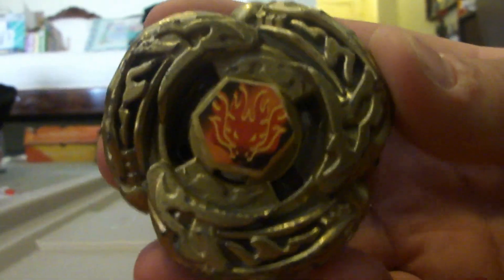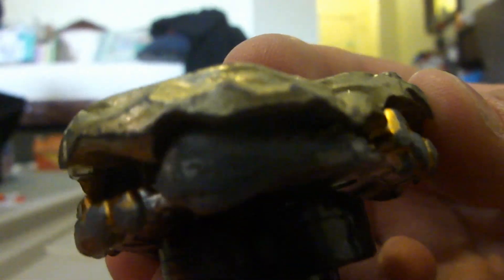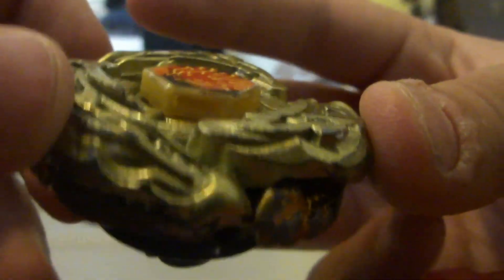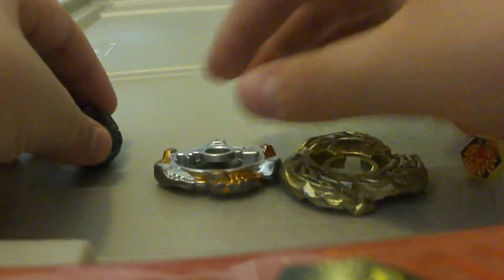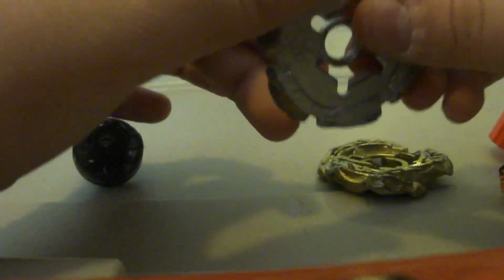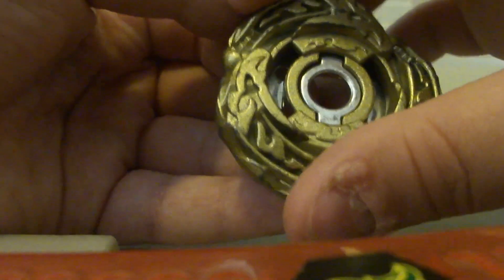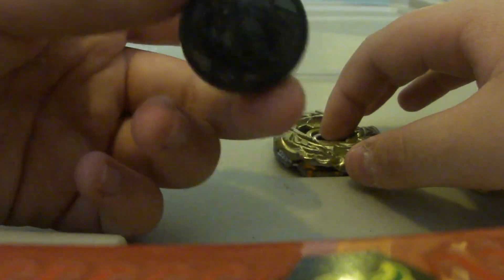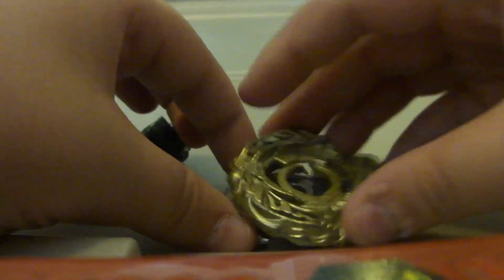The L Drago Discovery.MP4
Hey guys I made a discovery of my own about L Drago. Please subsrcribe if you like it.